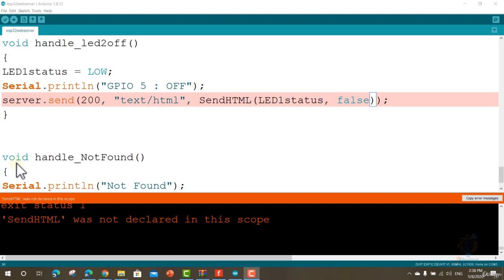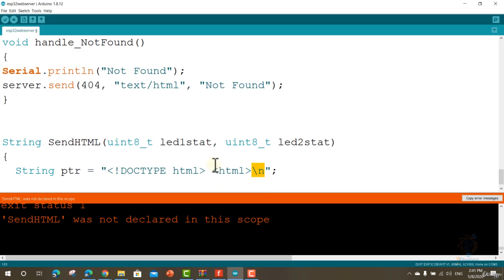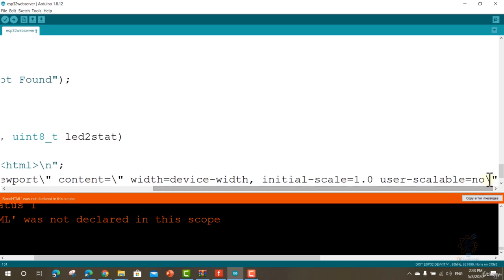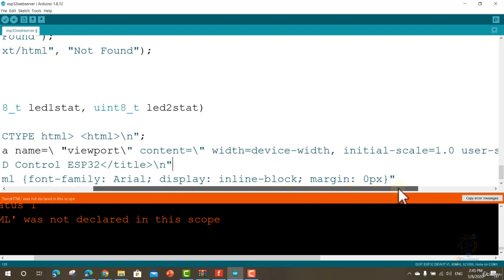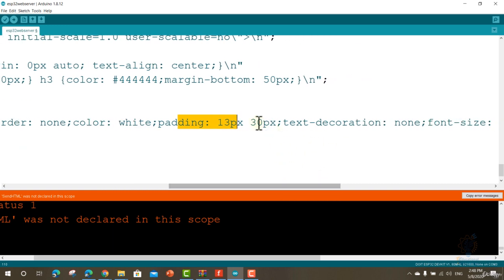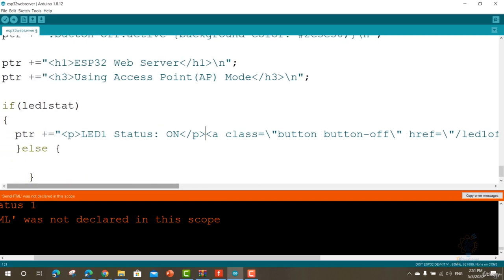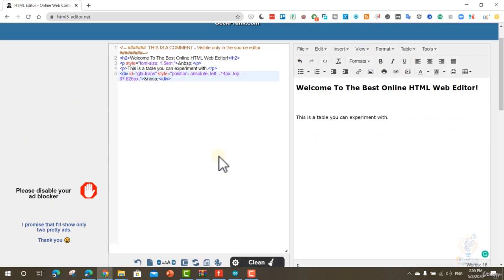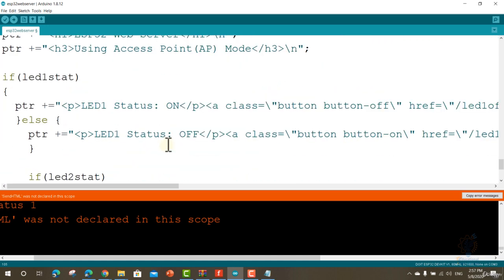10 Writing HTML Code for Webpage